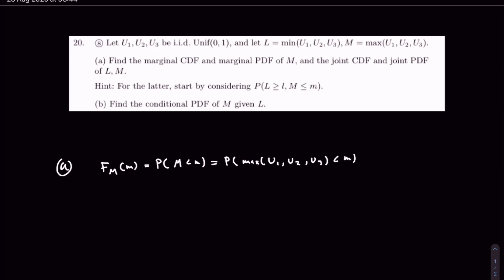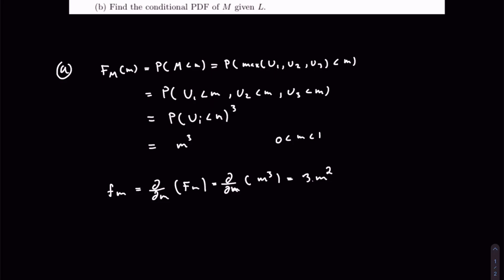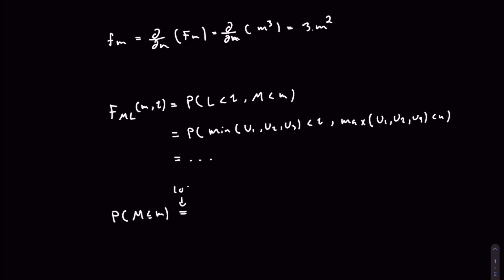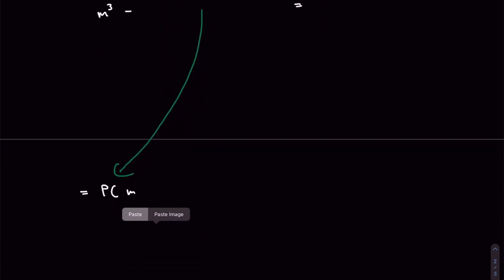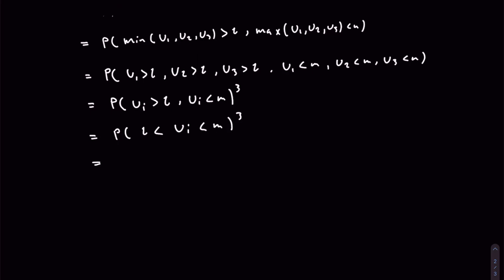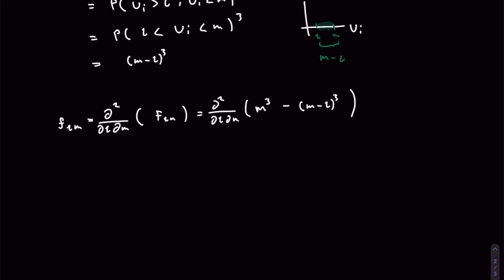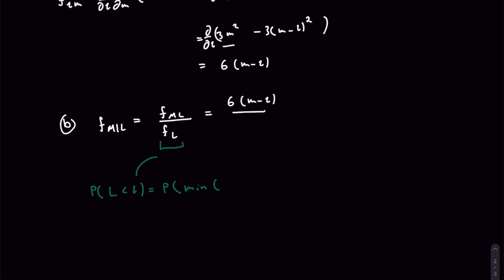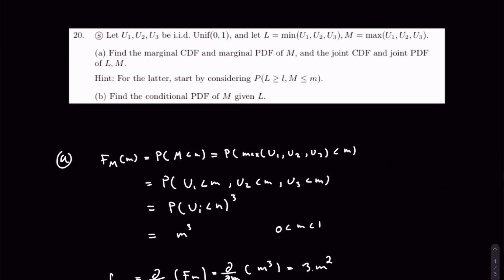Exercise 20, Ch 7 (The min-max-uniform problem)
Title

The problem

Let U1;U2;U3 be i.i.d. Unif(0; 1), and let L = min(U1;U2;U3);M = max(U1;U2;U3).
(a) Find the marginal CDF and marginal PDF of M; and the joint CDF and joint PDF
of L;M.
Hint: For the latter, start by considering P(L _ l;M _ m).
(b) Find the conditional PDF of M given L.

Mathematical statistics, probability, uniform distribution, joint distribution, marginal distribution, maximum and minimum random variables.